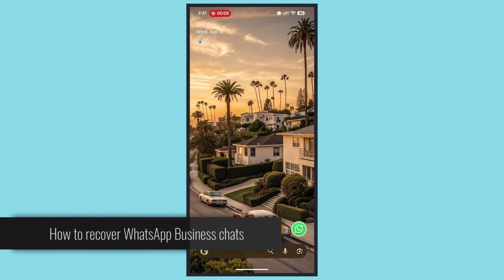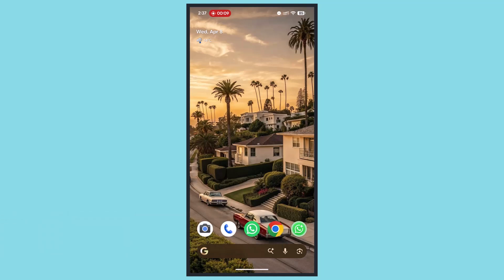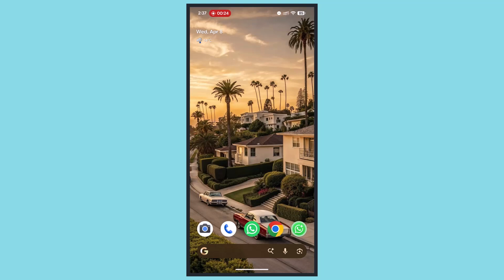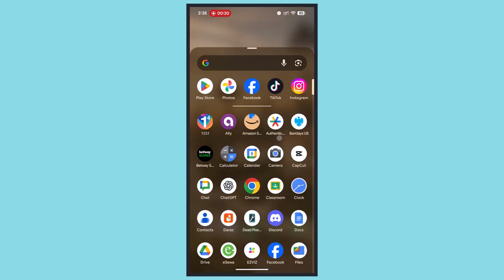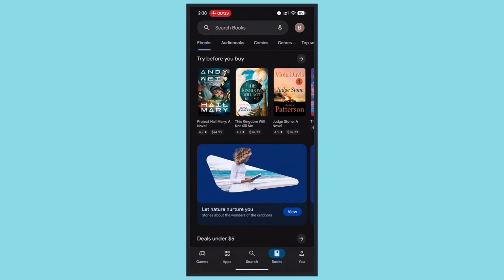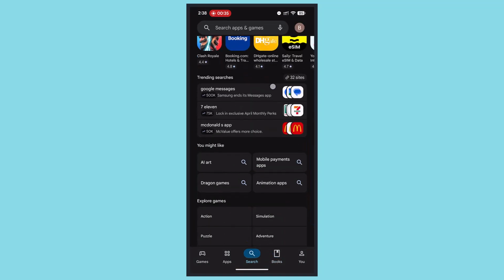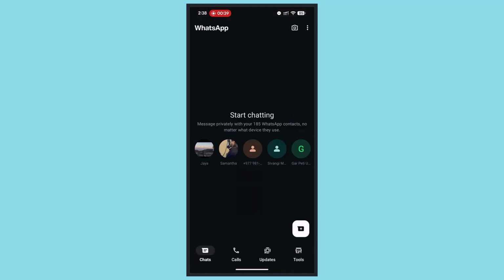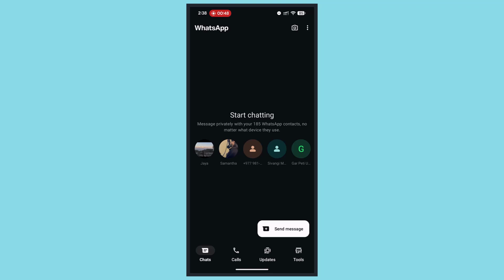How to recover WhatsApp Business chats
This video explains how to recover WhatsApp Business chats, provided you have a pre‑existing backup stored either in the cloud (Google Drive or iCloud) or locally on your device. This method is most commonly used when switching phones or after reinstalling the app.

To begin, if you have already deleted the app, reinstall WhatsApp Business from the Google Play Store or Apple App Store. Once installed, launch the app. Verify your phone number using the same number associated with the original account. When prompted, tap “Restore” to restore your chat backup from the cloud. Your messages will be restored first, followed by media (photos and videos) in the background. The host notes that Android devices also automatically create a local backup of your chats every day at 2:00 AM, storing up to the last 7 days of backups. If you do not have a cloud backup, you can use these local backup files by manually moving them to the appropriate WhatsApp database folder before reinstalling. However, cloud restoration is the simpler method.

Timestamps:
0:00 - Introduction
0:08 - Requires Pre‑Existing Backup (Cloud or Local)
0:24 - Reinstall WhatsApp Business from App Store
0:37 - Verify Same Phone Number
0:44 - Tap Restore When Prompted
0:51 - Messages Restore First, Then Media
1:01 - Android Local Backup: Daily at 2 AM, Last 7 Days
1:08 - Conclusion